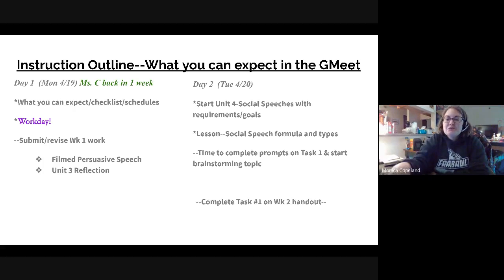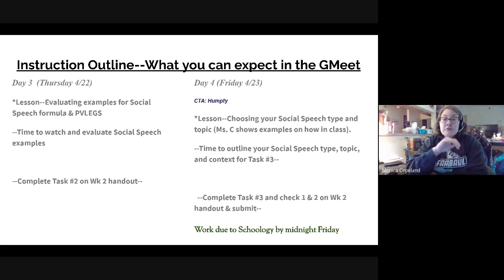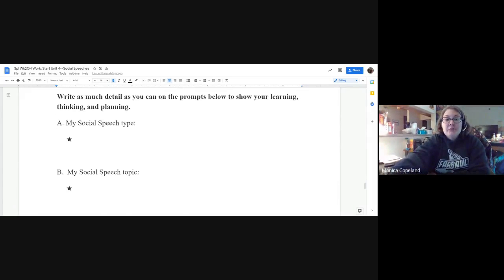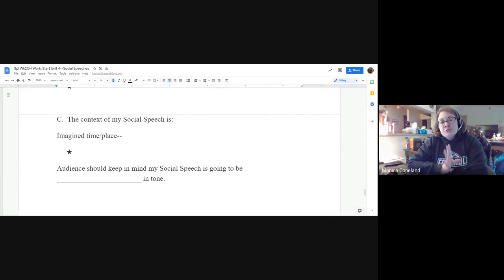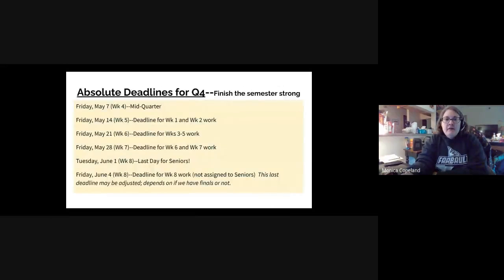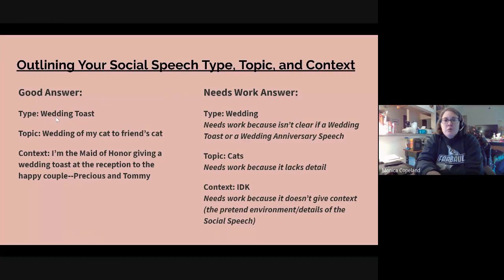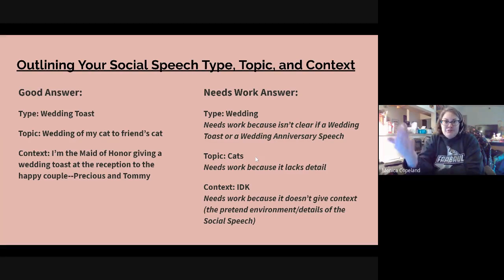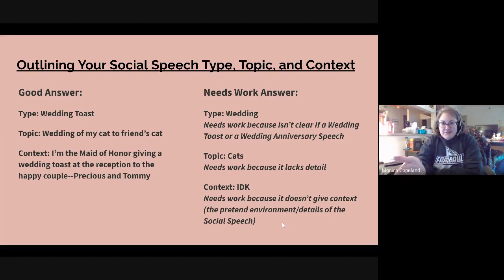Sp1 Wk2Q4 Day Four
Learn how to write the type, topic, and context for your Social Speech.